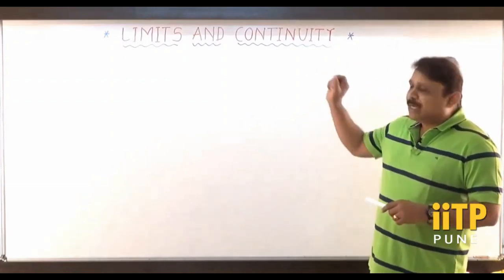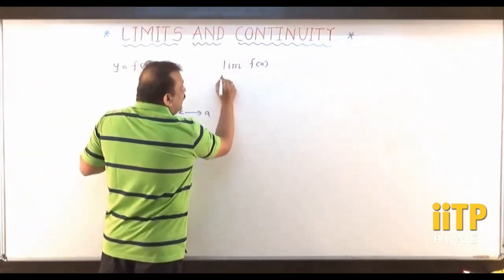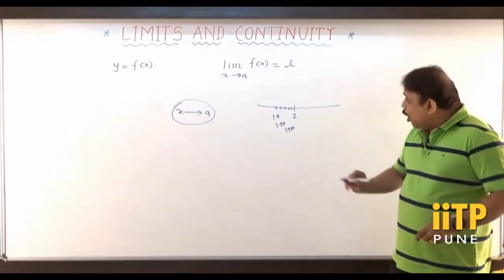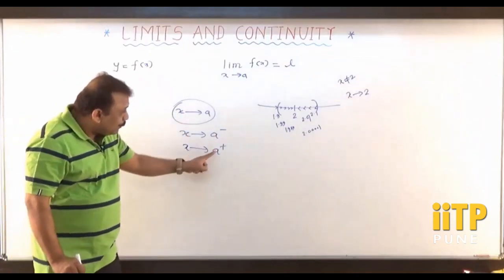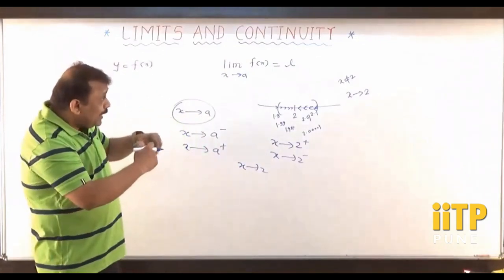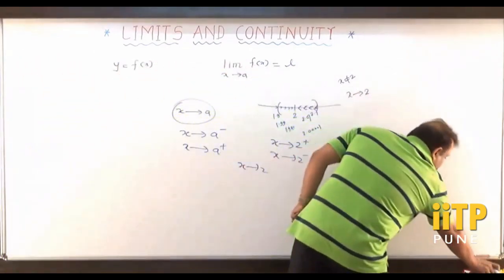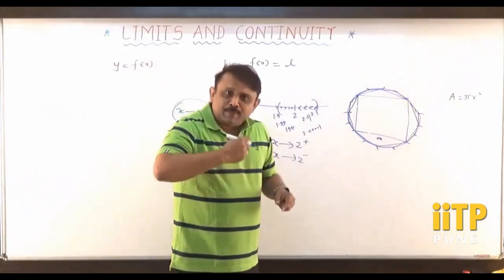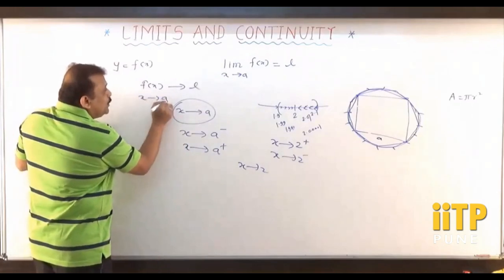Intermediate |Maths|Intro to Limits & Continuity| Study material |JEE & NEET| IITP Classroom - Pune.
👍 Nothing Can Hold You Away From Your Goal !
👉 Learn The Smart Way with iiTP – Classroom. An Efficient Online Learning Solution for JEE & NEET.
👉 Level - Intermediate
👉 Maths - Intro to Limits & Continuity.